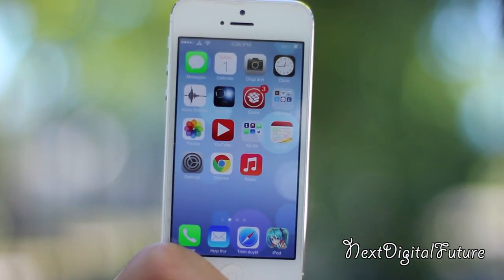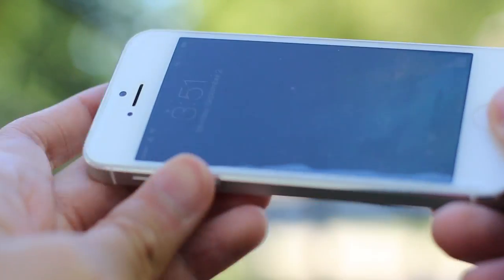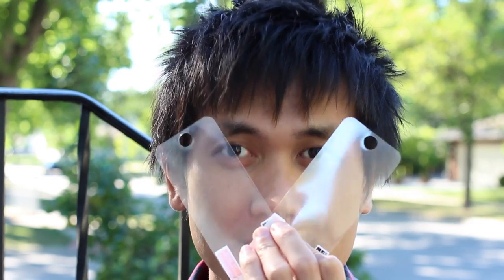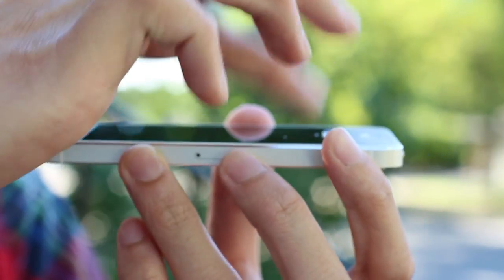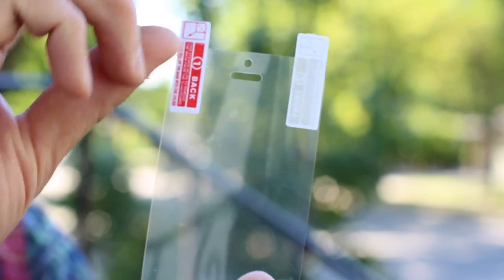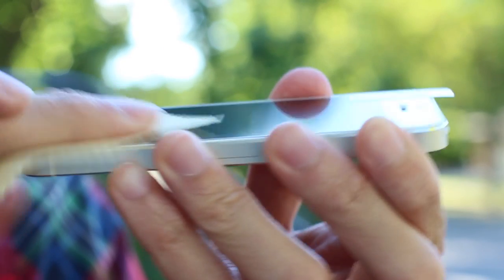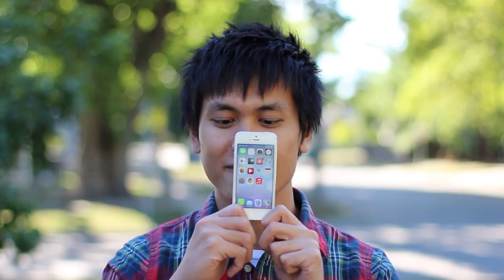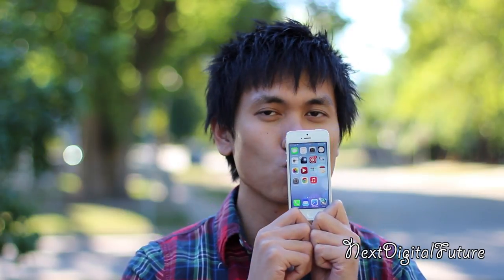►DIY iPhone 5: Install a screen protector by yourself + iPhone appreciation :)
Screen protectors get old, and you will have to do maintenance once in a while for your phone! Installing a screen protector is one of the hardest "easiest" things to do for your phone. It's easy because all you are doing is slapping on a clear film, and its hard because its so easy to get nasty bubbles and dust all over.

Go slow! Having a quality screen protector helps, but in this video I am using some cheap eBay screen protectors that are very prone to bubbling. Practice will make perfect, I promise you, just keep trying.

In a few short days the iPhone 5S will be here and I am going to miss my trusty sidekick. It's been in my pocket rain or shine, so this will be a sad parting! Everyone has their own reasons why they chose an iPhone over other smartphones, what is your reason?